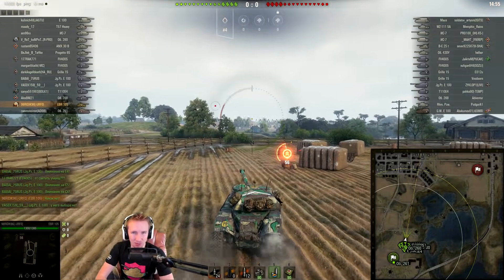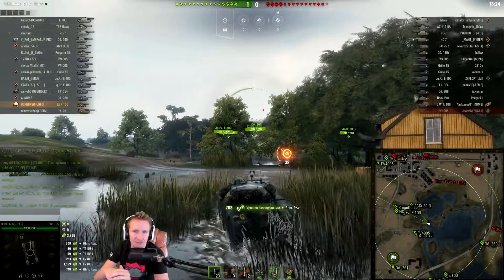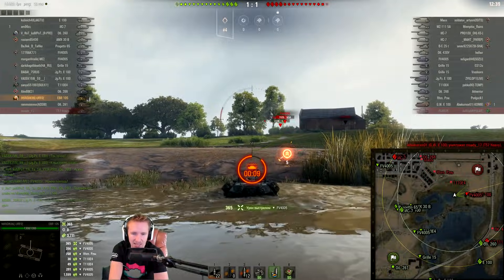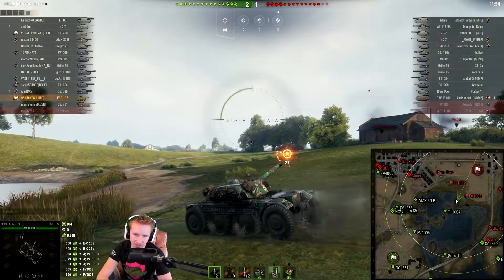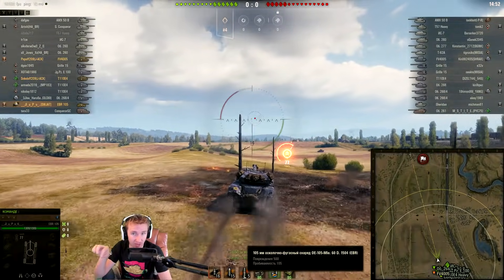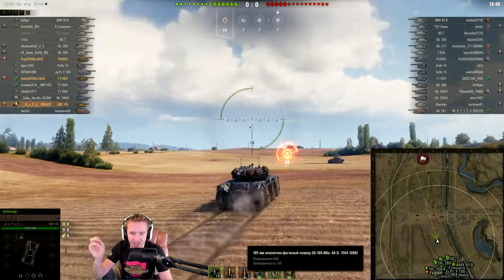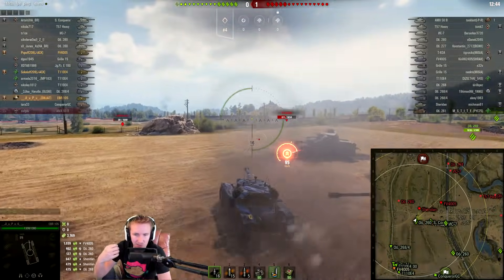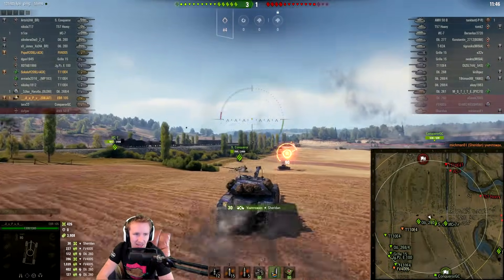The BEST Active Scout in World of Tanks?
World of Tanks EBR 105. Update 1.4 has arrived with French wheeled light tanks and with them a new contender for best scout!